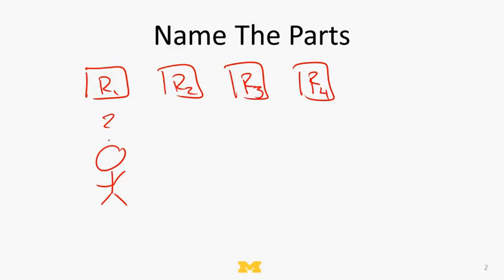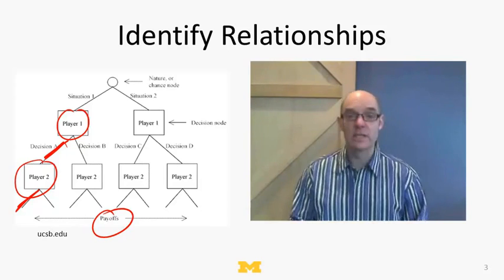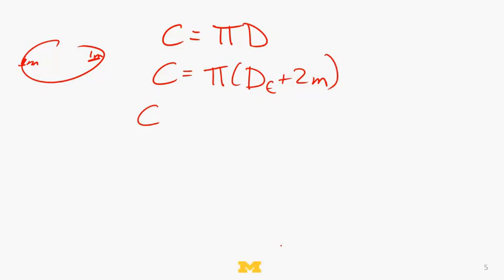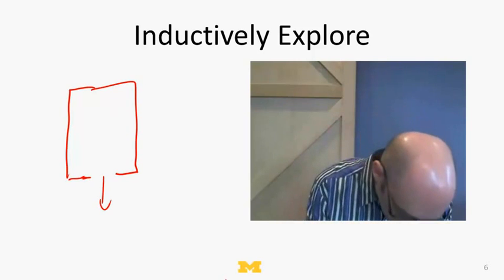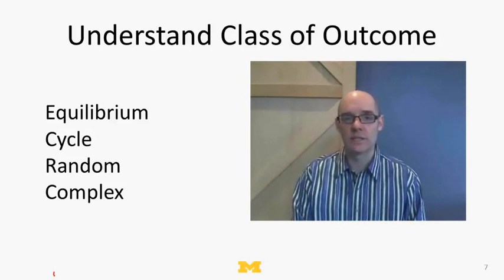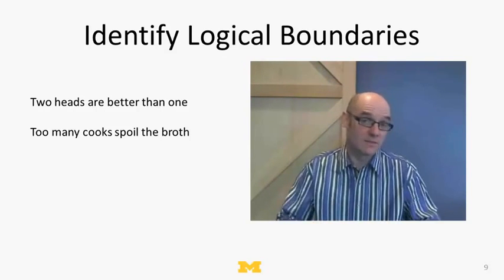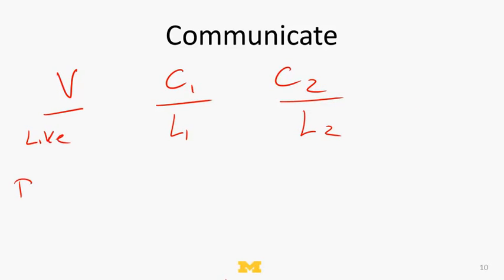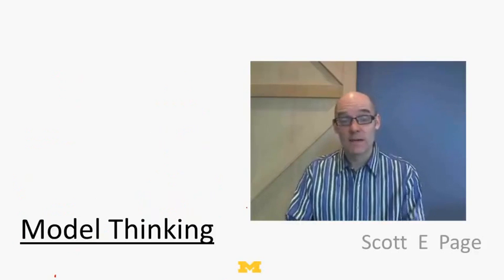1 3 Thinking More Clearly